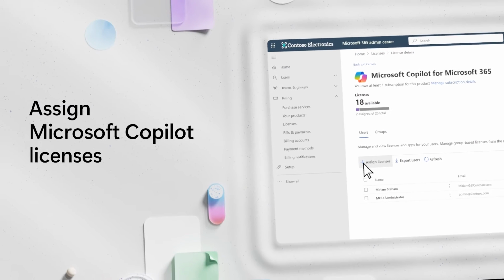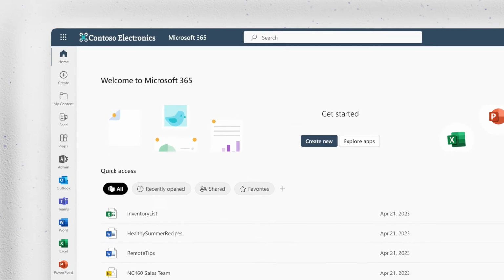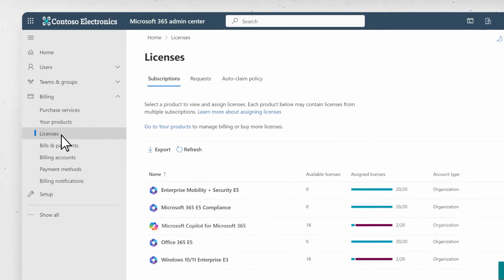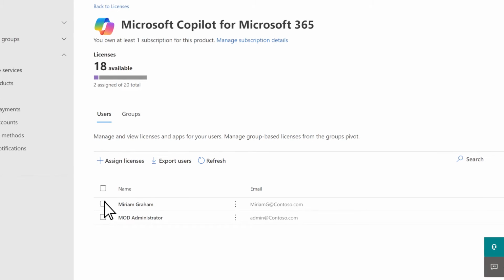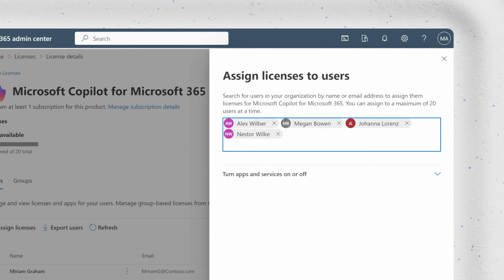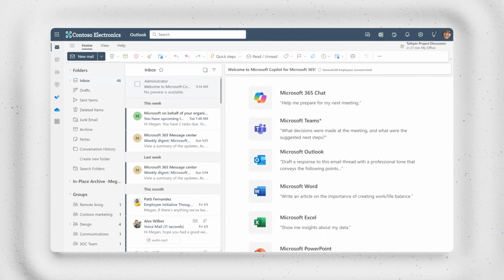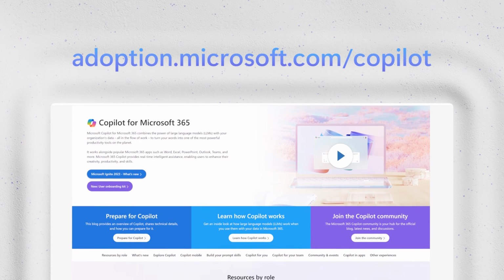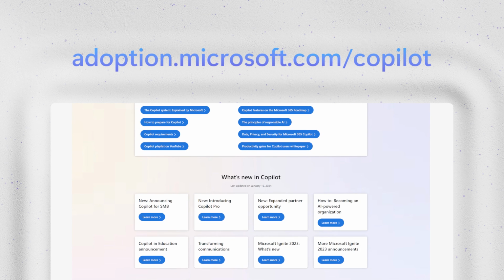How to assign Copilot licenses | Microsoft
There are three main steps to deploy Microsoft Copilot for Microsoft 365 in your organization:

1. Review the prerequisites and verify that your organization is prepared for Microsoft Copilot for Microsoft 365.

2. Assign the required licenses to your users.

3. Send an email to your users announcing Microsoft Copilot for Microsoft 365 and its features.

In this video tutorial from Microsoft, you will learn how to assign Copilot  licenses. To assign and manage Copilot licenses, you can use the Microsoft 365 admin center. Here are the steps:

1. Sign in to the Microsoft 365 admin center and go to Billing, then Licenses.
2. Select Copilot for Microsoft 365.
3. In the product details page, assign licenses to users and manage their access to Copilot and other apps and services.
4. To check if a user has been added, go to Users and then Active Users. The user will be displayed along with their active license.

You can also manage licenses from the Copilot page in the Microsoft 365 admin center.